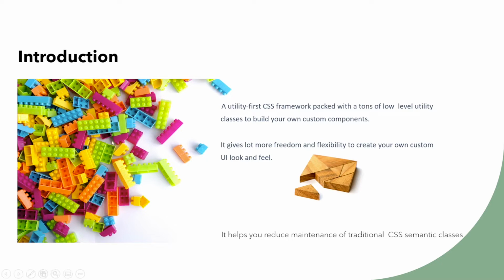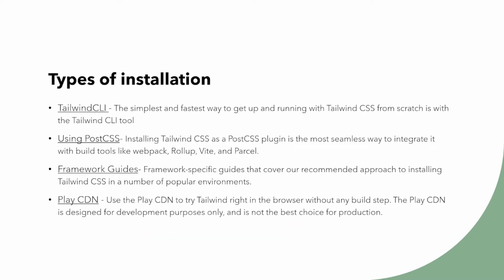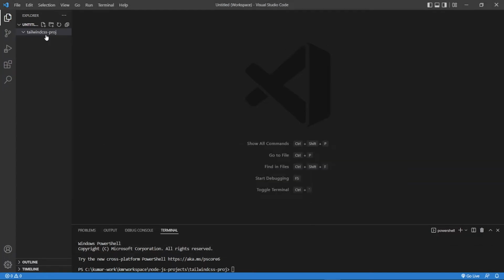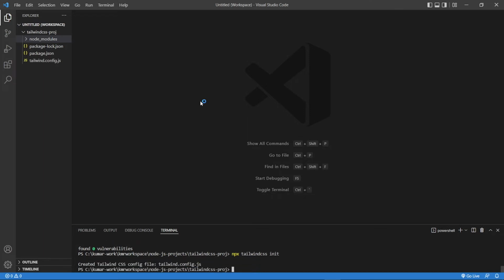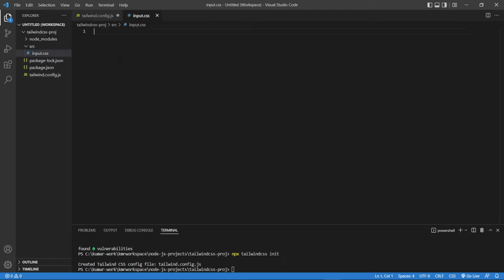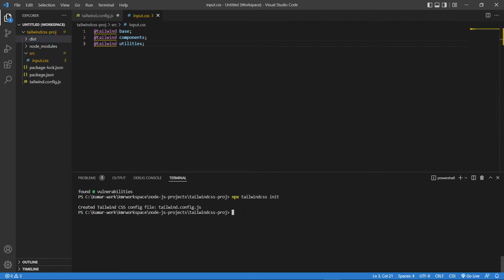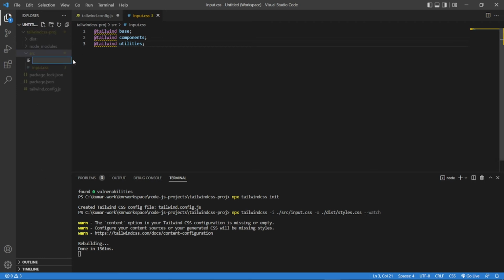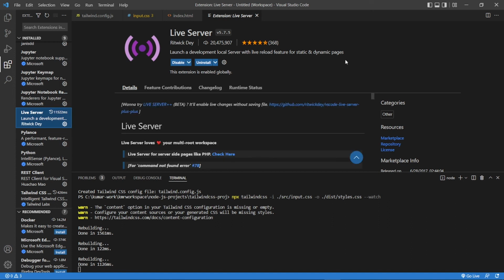*2022* Tailwindcss Install and Basics Part1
-—[About]—-
In this Video I will cover the basics of tailwind and setup or install